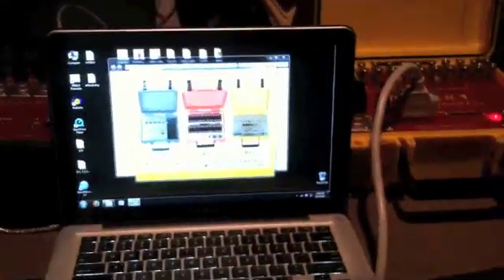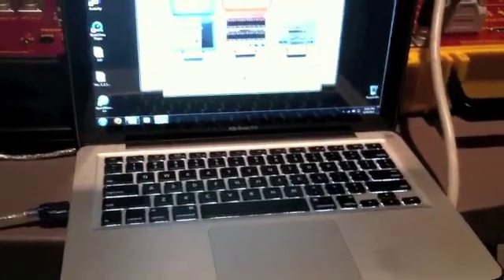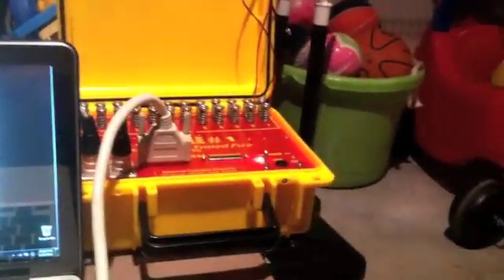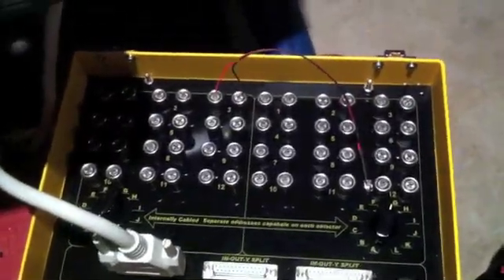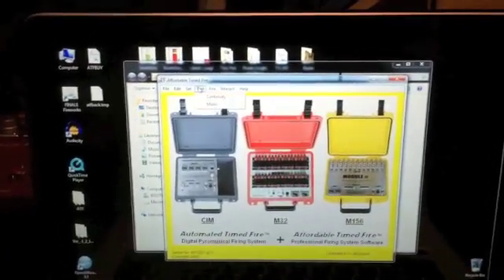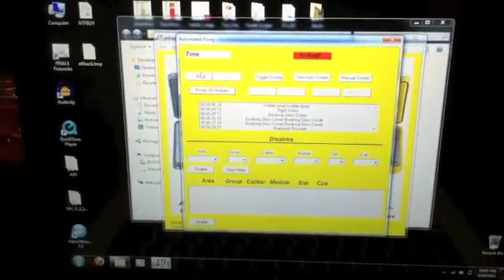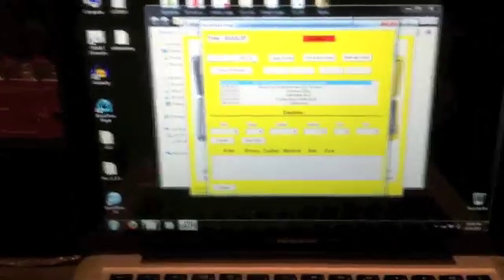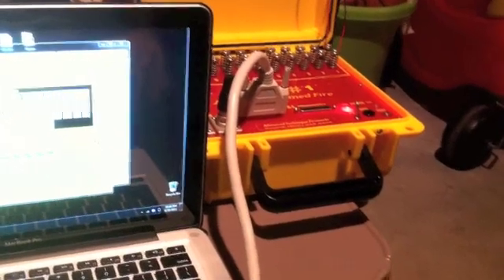ATF Digital Firing System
Several people asked, so here it is. Here is an explanation of my ATF firing system. I am new to this and this may not be completely correct .. but close enough. for full specs.